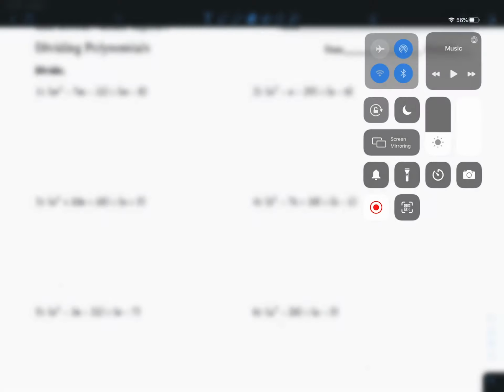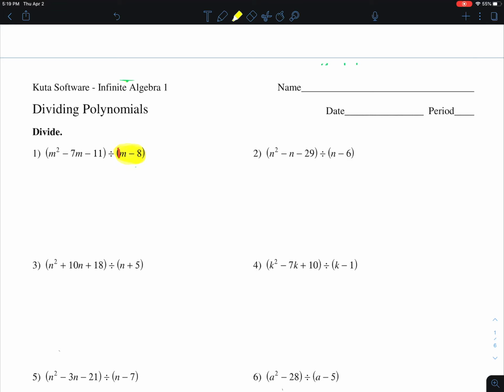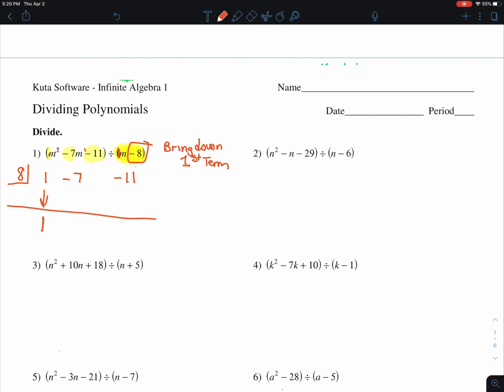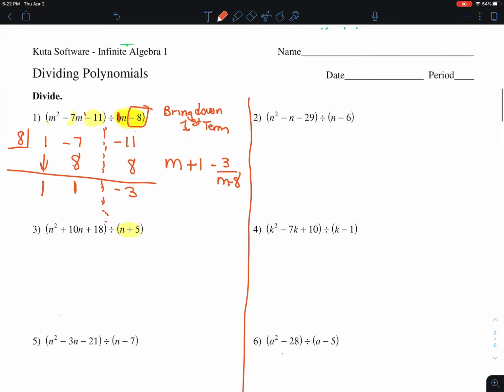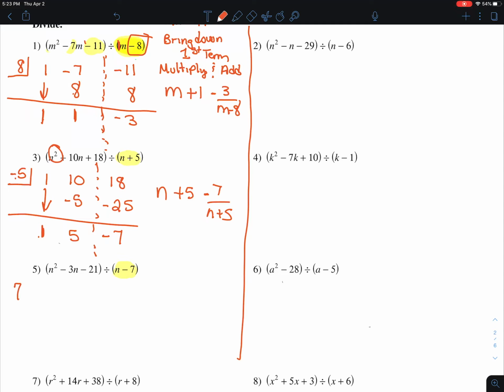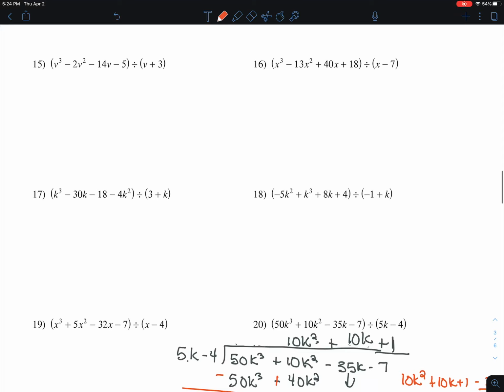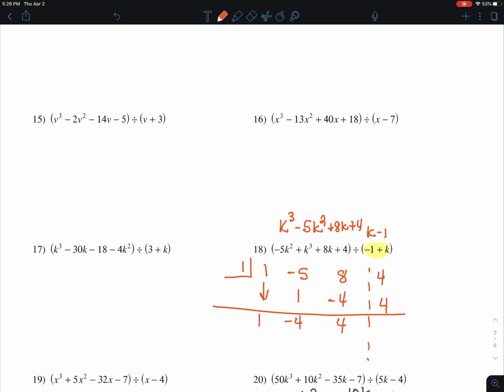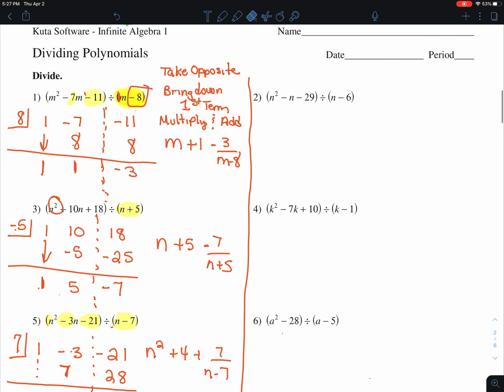Synthetic Division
Dividing Polynomials - Synthetic Division